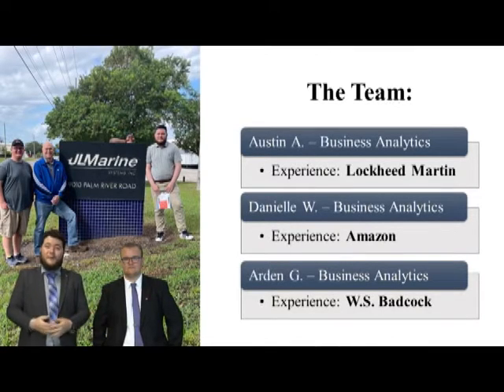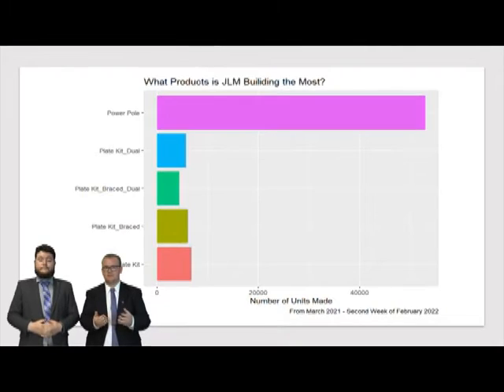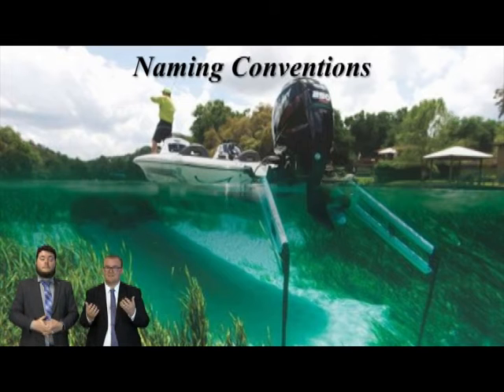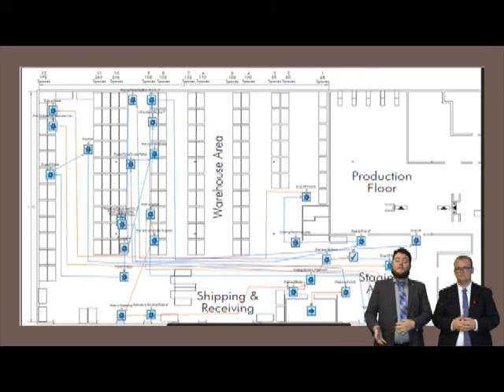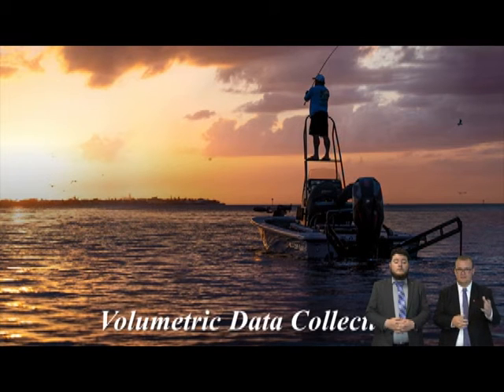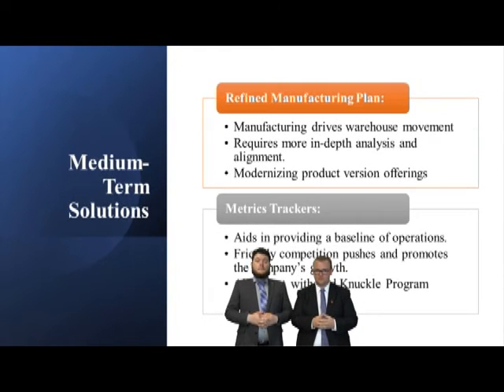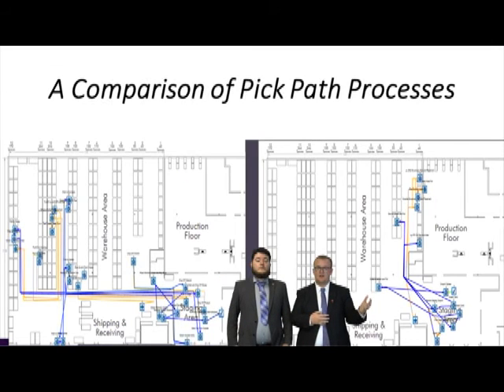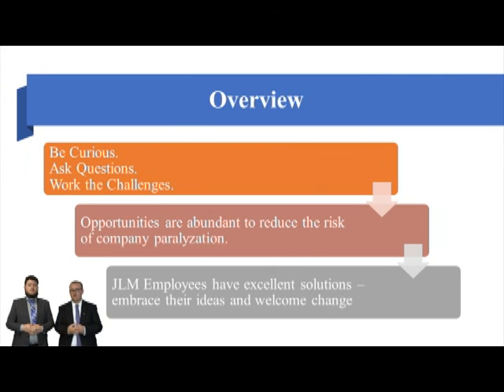JL Marine Executives Presentation